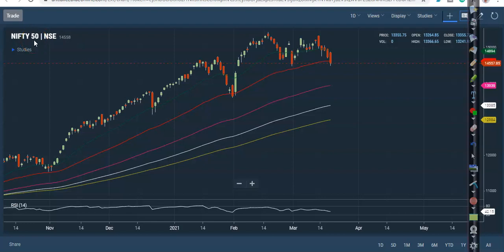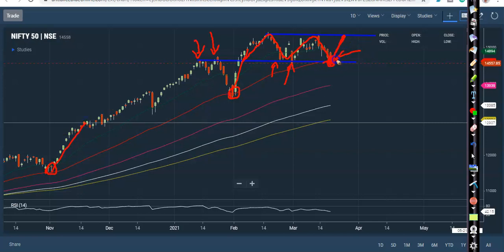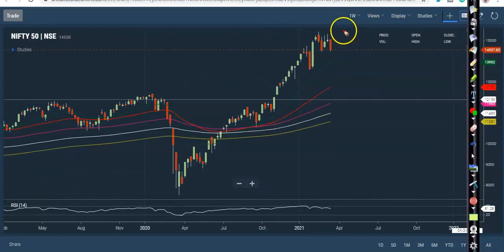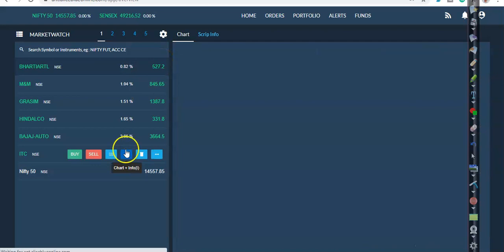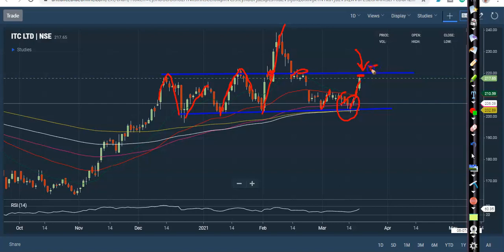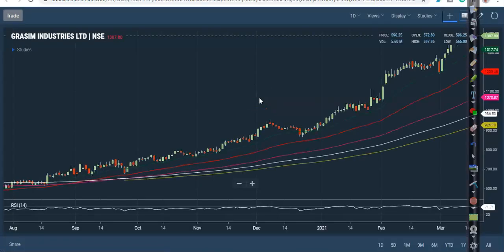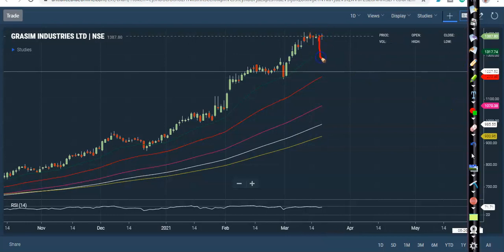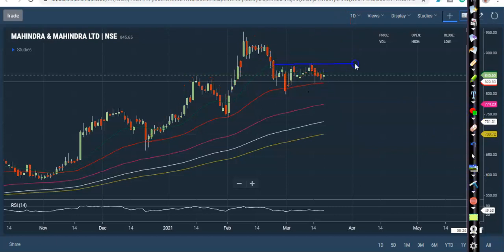Market Behavior| Top stock analysis | Nifty 50 | Alice blue | 18 03 2021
Technical Analysis Of Top Stock | Alice blue | 18, March 2021
Nifty technical analysis for entry and exit for tomorrow. today's top gainer stocks analysis are ITC, Bajaj Auto, Hindalco, Grasim, M&M

If you not opened a Demat Account Join Alice blue's Family of investors and traders before the financial year ends & get Open A Free Demat Account

* 10% Cashback on Brokerage for 10days
*Gift a Demat and Investment Account to family and friends & Earn Rewards Offer valid up to- March 31st 2021